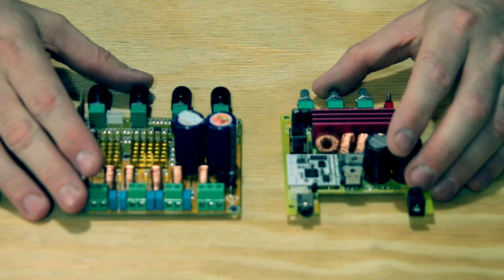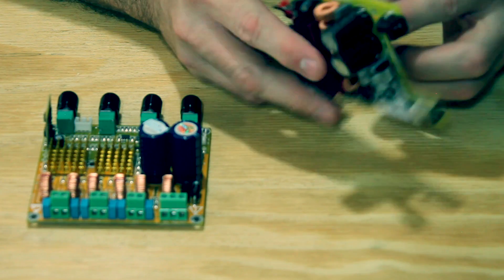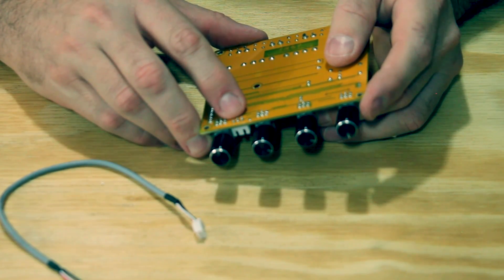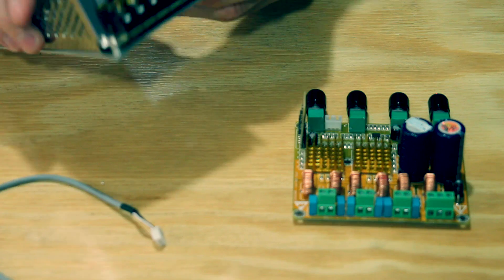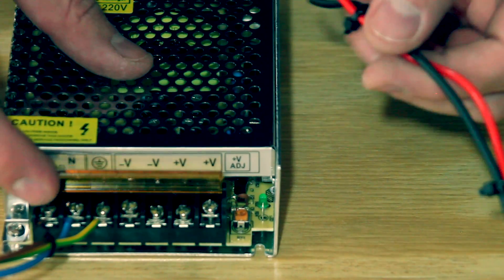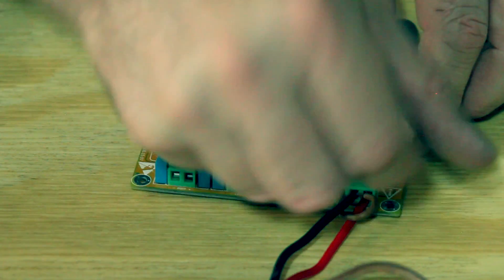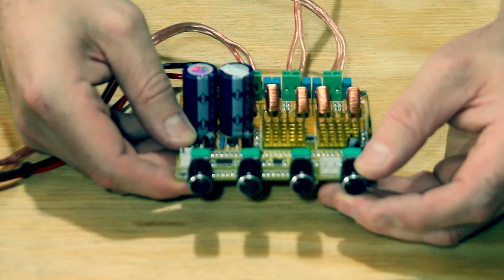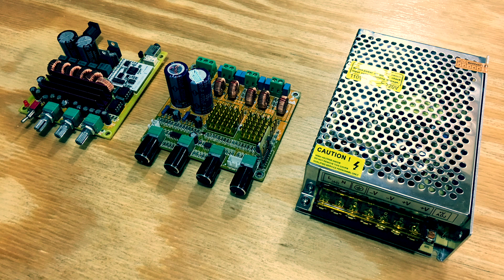TEST BENCH: TPA3116 2.1 Channel Amplifier Boards with Bluetooth 4.0 - by SoundBlab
The TPA3116 amplifiers are great quality for the price, but not all of them are created equal. In this video I will go through two different board designs that include Bluetooth 4.0 connectivity, and also show you how to wire one of the boards to your speakers and a power supply.

- Other Amp Board
- Power Supply

►Download the 2.1 Channel Bluetooth Speaker BUILD PLANS that uses this amp board